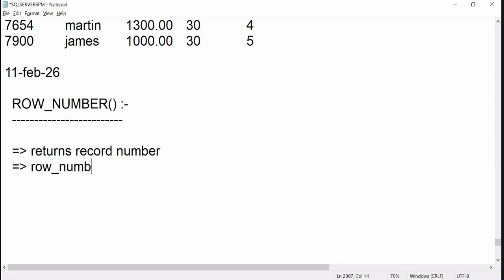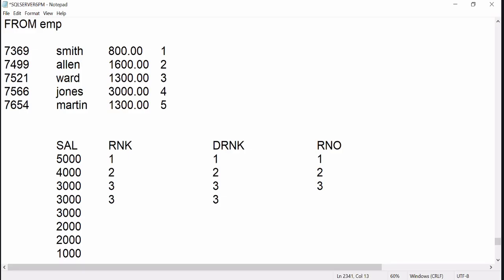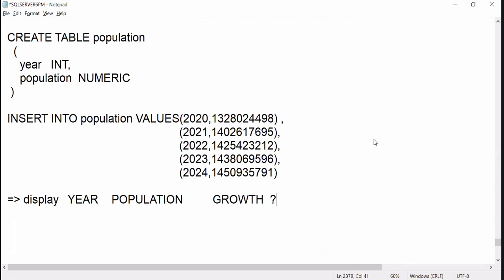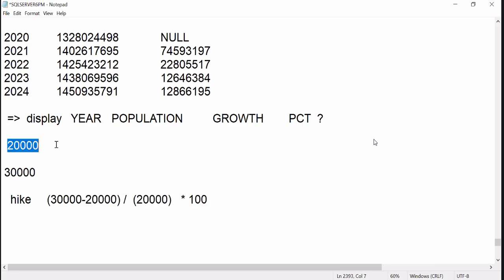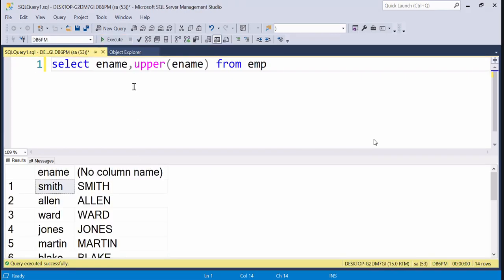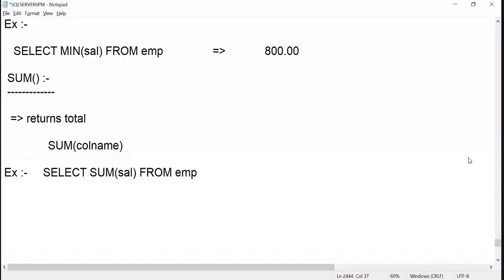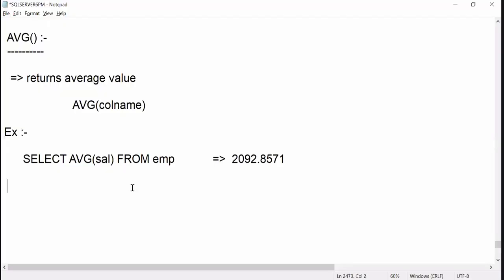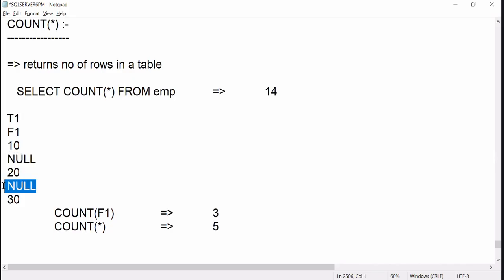sql server 14 day